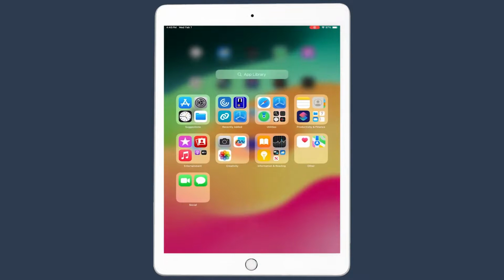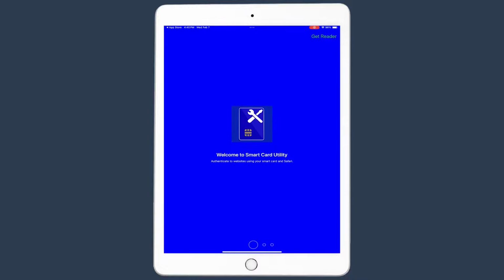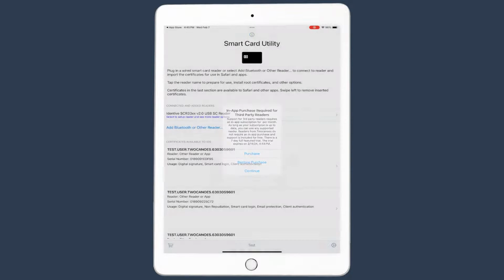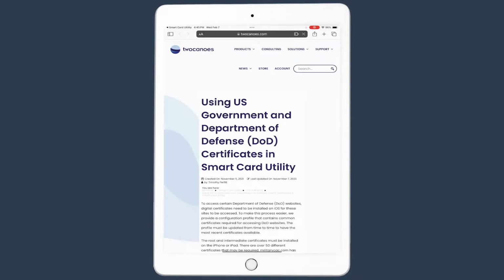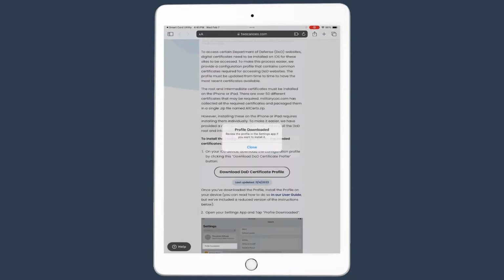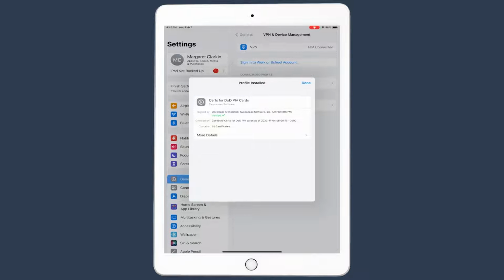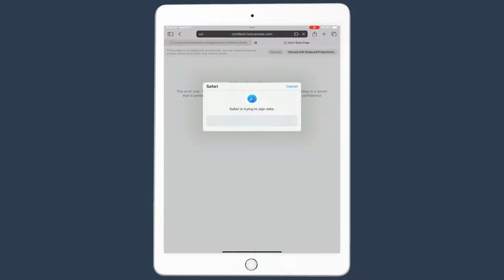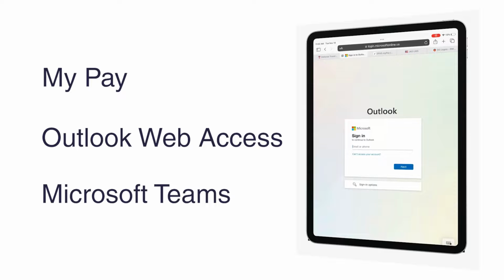Using 3rd Party Reader with Smart Card Utility on iPhone and iPad